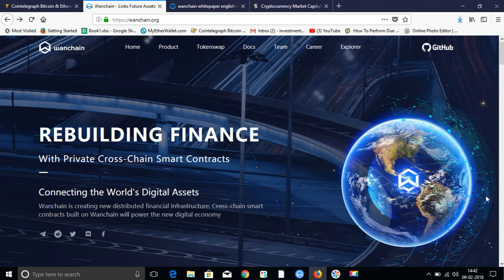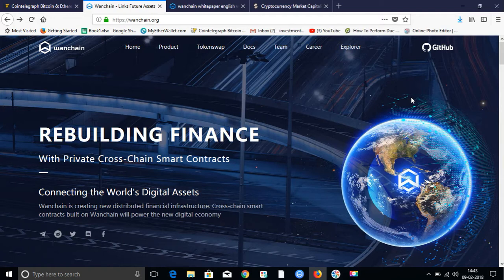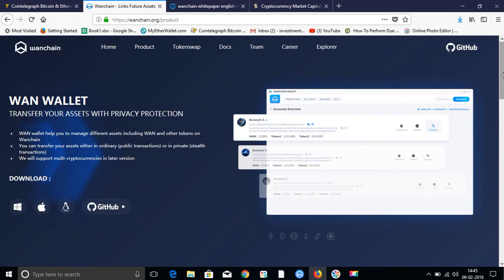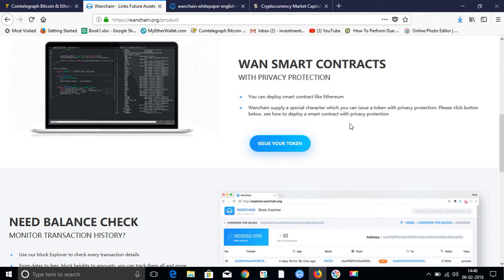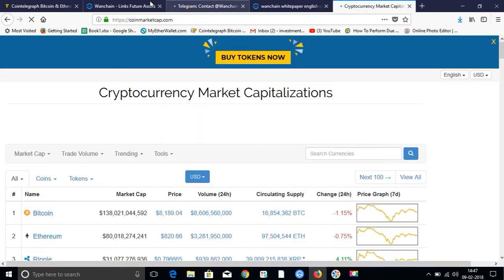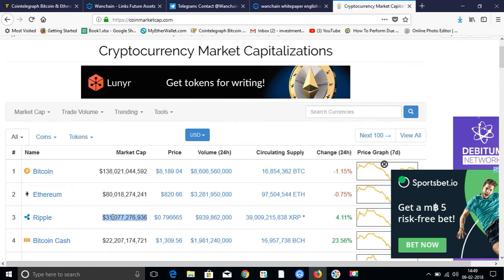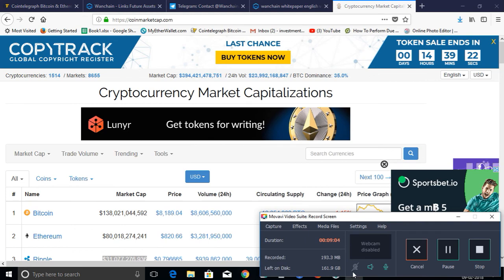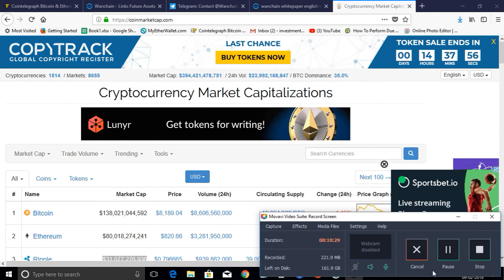(Hindi) WANCHAIN ICO OF THE YEAR. EASY 100X?